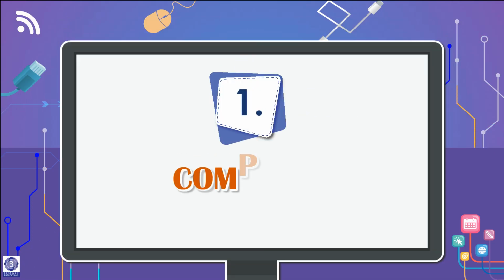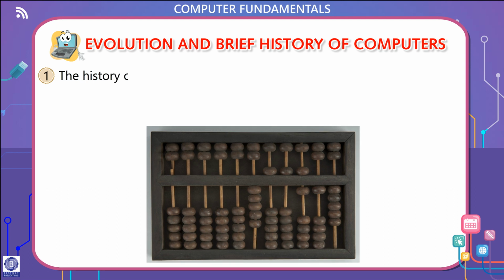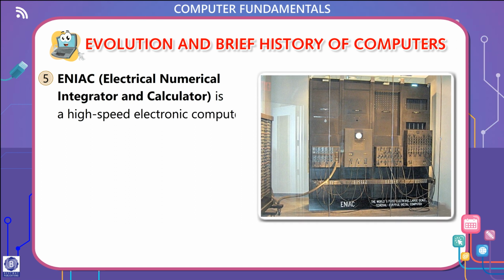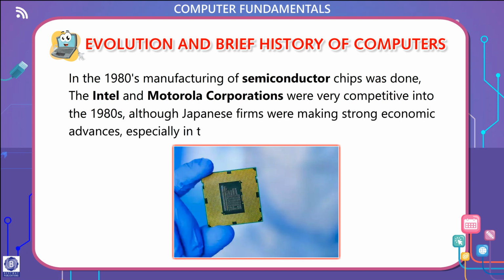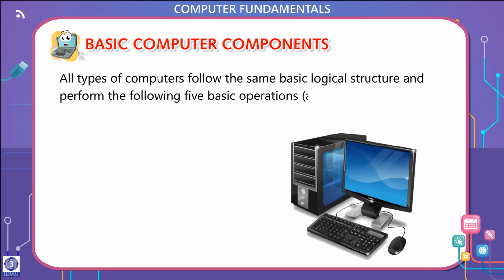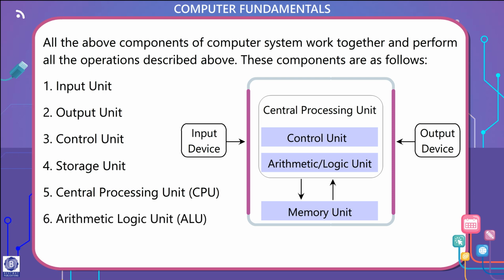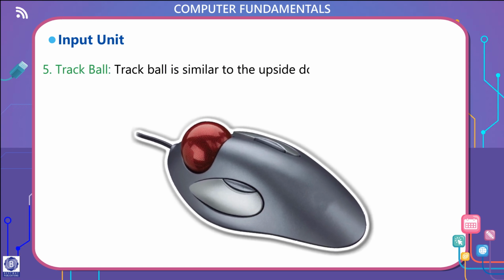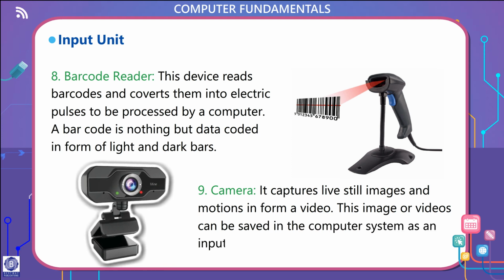E-CODE (Computer) || class 6 || chapter 1 || Computer fundamentals